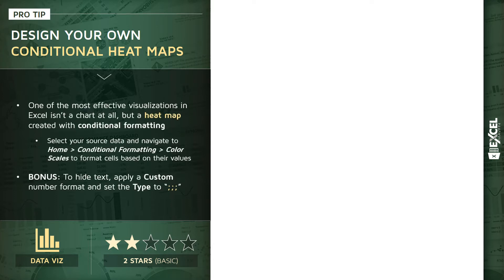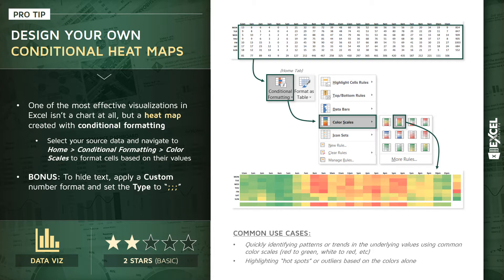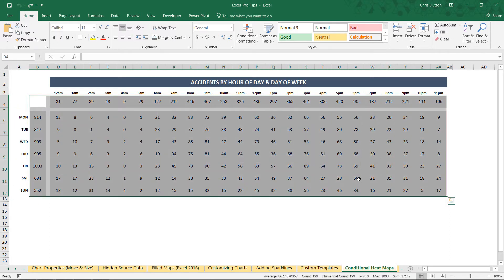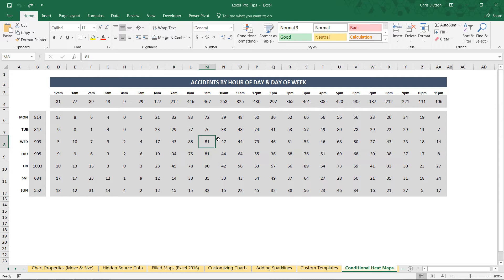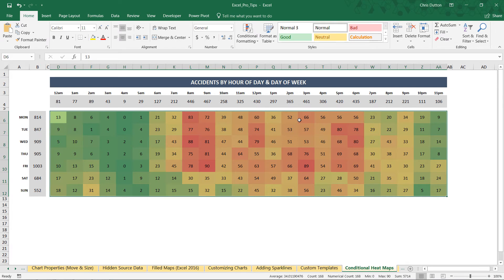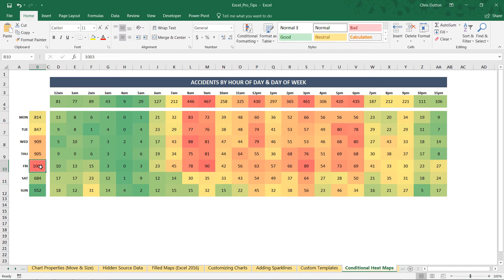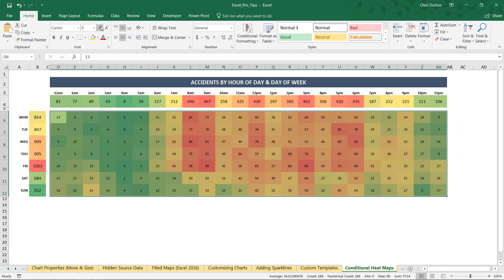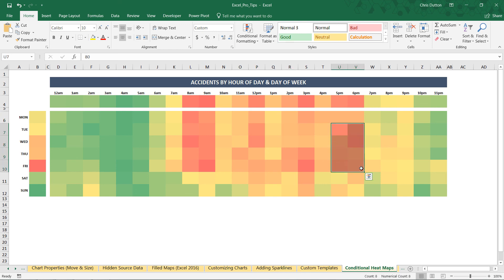EXCEL PRO TIP: Heat Maps with Color Scales